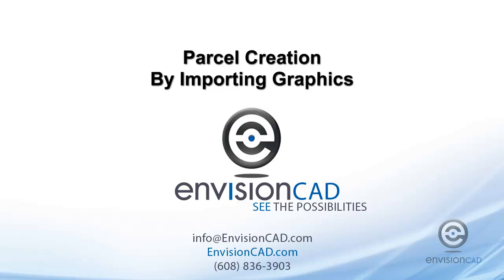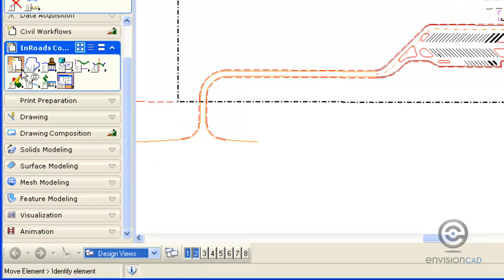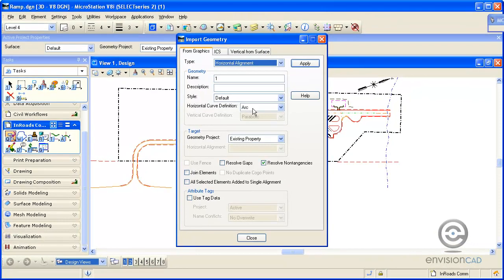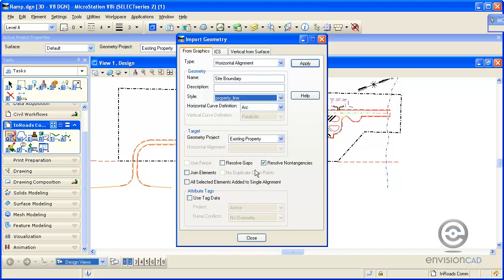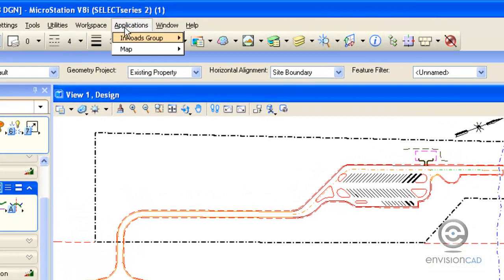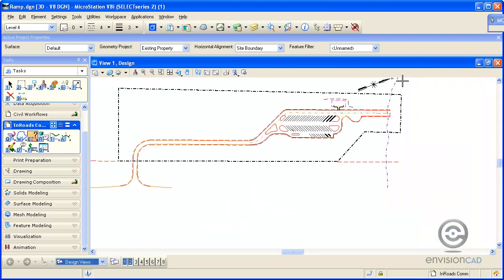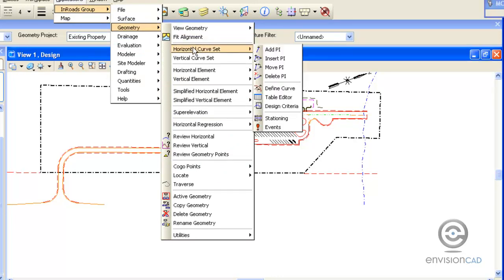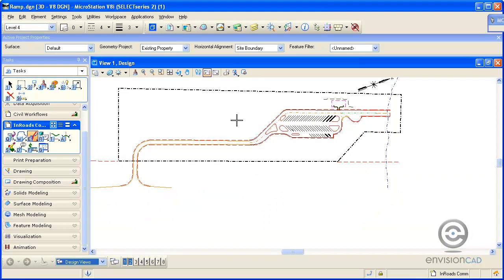Creating a Parcel using Import from Graphics - InRoads V8i (SELECTseries)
In this tutorial we will demonstrate how to create a parcel by importing graphics into a Geometry Project.